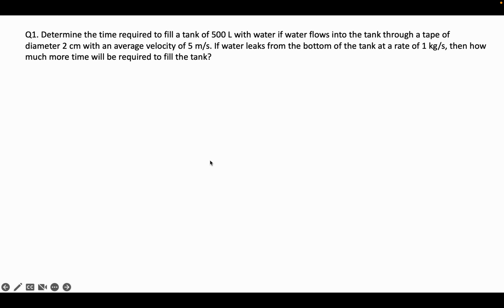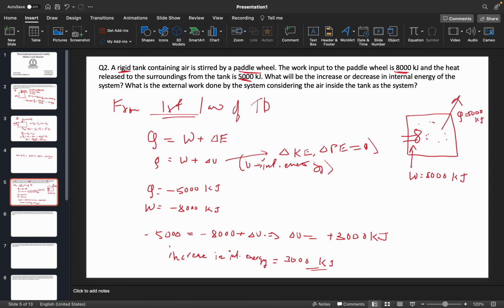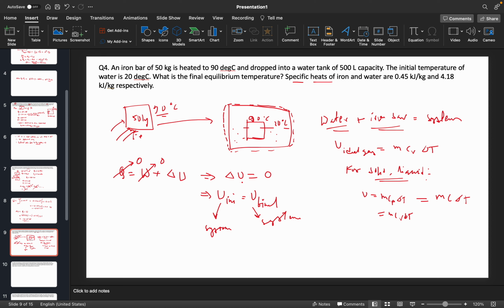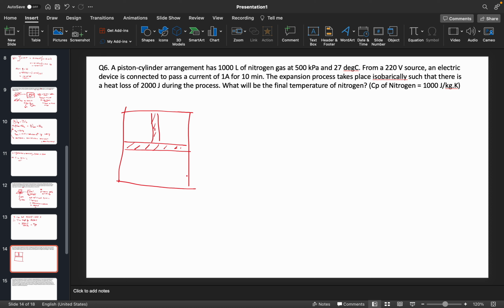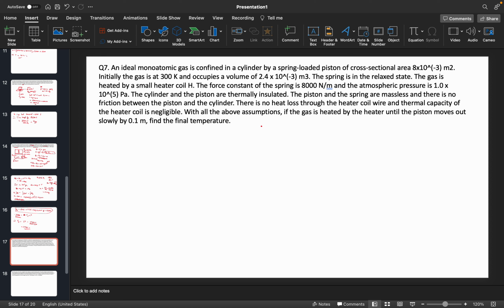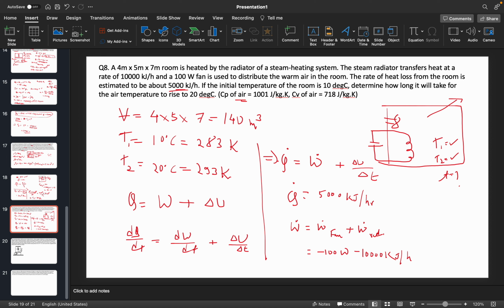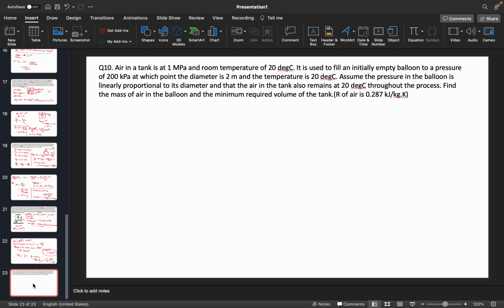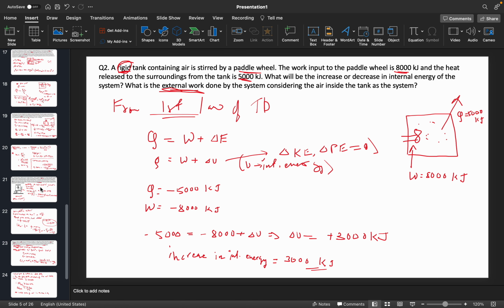Thermodynamics NPTEL Week2 Tutorial